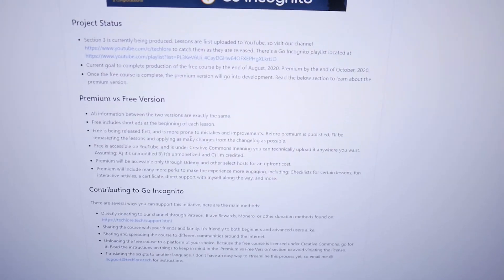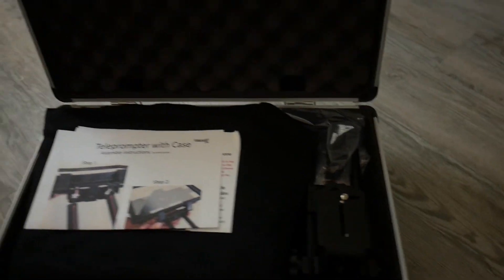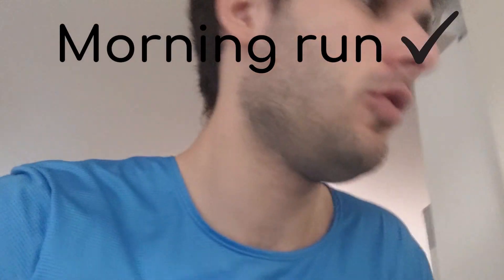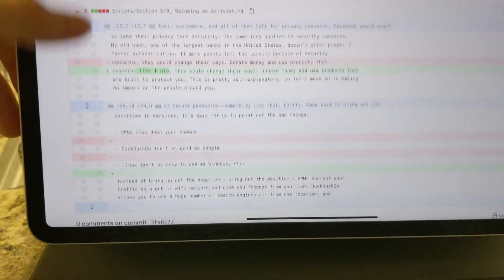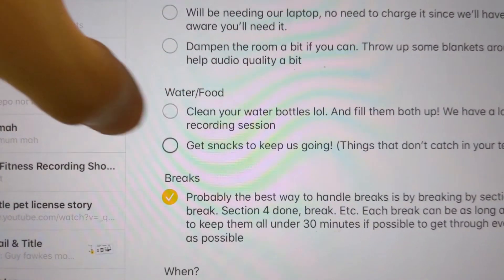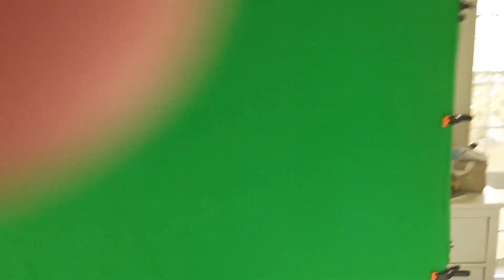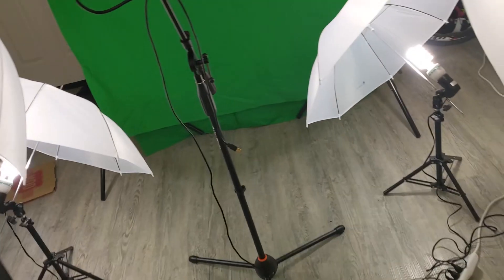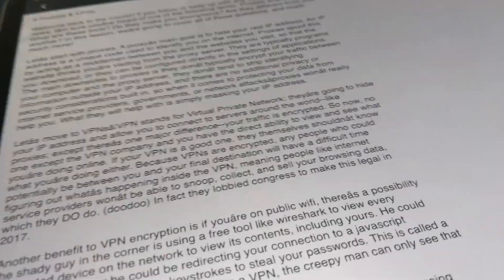Go Incognito - Behind the Scenes Part 4